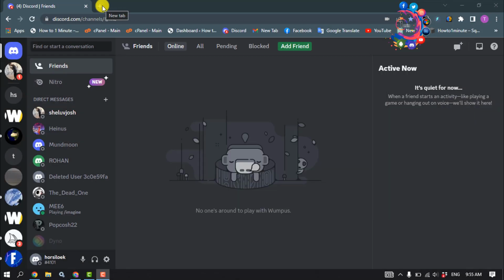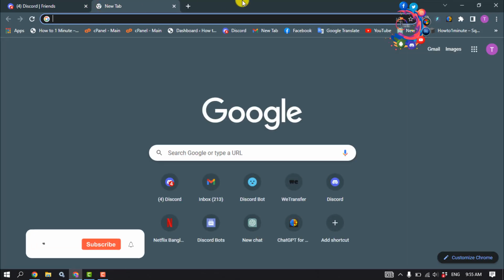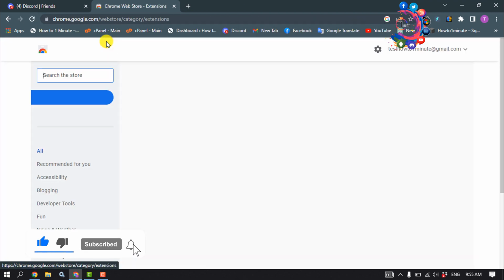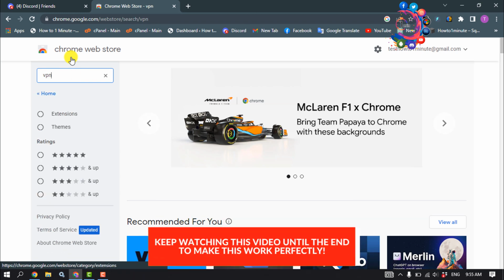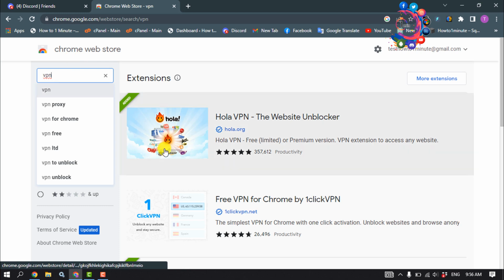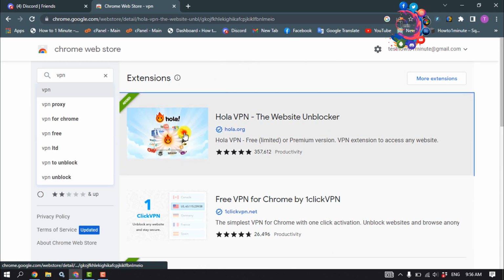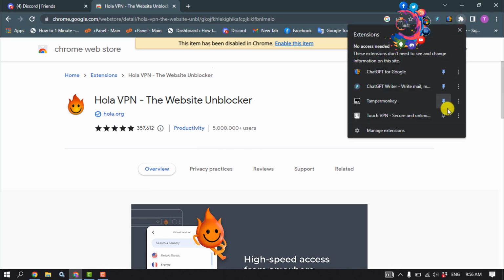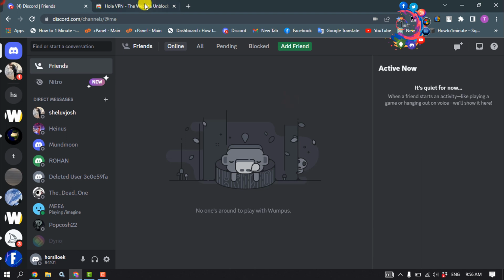How to use a vpn on discord [ Educational Purpose ]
Discord is convenient for chatting with friends, family, and coworkers, but without a VPN, you might be a victim of cyberattacks. For this reason, you should take the extra steps to secure your internet browsing and make it more difficult